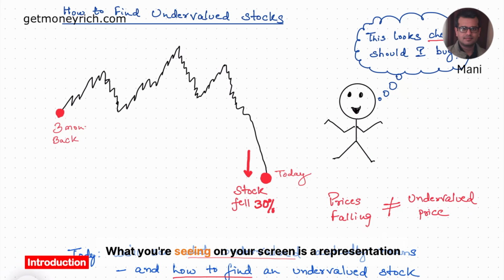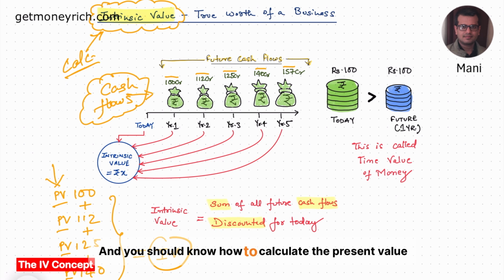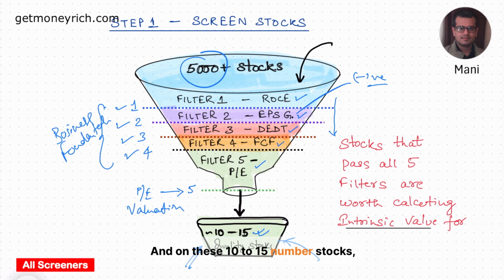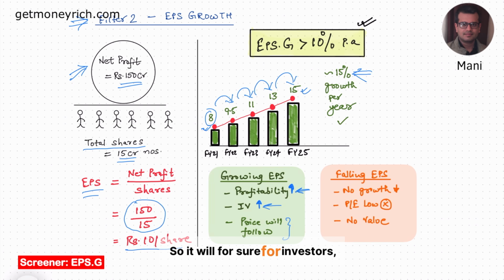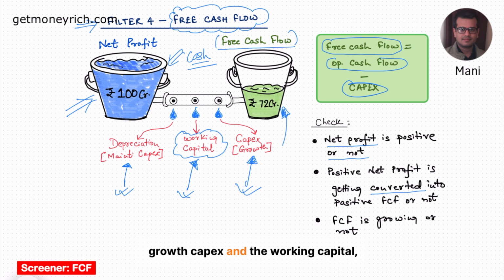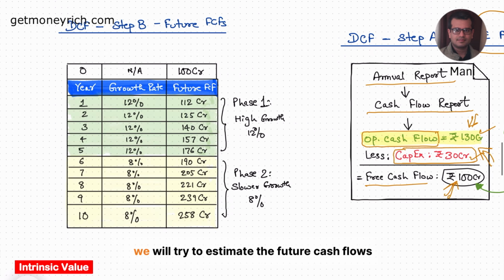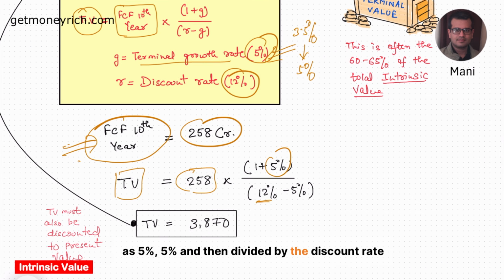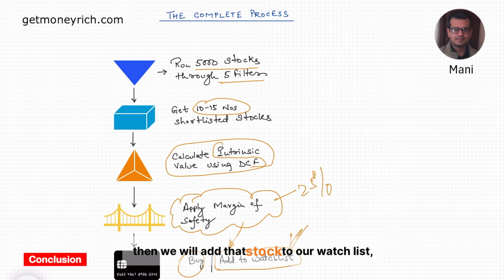How To Find Undervalued Stocks For Investing in India For Long Term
What is the way to find undervalued stocks in India? Most investors make one costly mistake — they see a stock fall 30% and immediately think it is cheap. But a falling price and an undervalued stock are two completely different things, and that is why we all must learn how to find undervalued stocks.

In this video, I walk you through the exact step-by-step process I use to find genuinely undervalued stocks in India — not based on tips or gut feeling, but based on fundamental analysis and a concept called Intrinsic Value.

Here is what we cover:
✅ The difference between Price and Value (and why this changes everything)
✅ What Intrinsic Value actually means — explained with simple sketches
✅ The 5 screeners I use to filter 5,000+ stocks down to 10–15 quality businesses
✅ How to calculate Intrinsic Value using the DCF method — step by step
✅ The Margin of Safety concept — and why it protects you even when you are wrong

This is the same approach that long-term value investors have used for decades. And it works just as well in the Indian market.

Whether you are just starting out or have been investing for years, this video will give you a clear, practical framework to make smarter, more confident investment decisions.

📌 CHAPTERS
00:00 Introduction
00:44 Price vs Value
03:46 Intrinsic Value Concept
06:33 The Three Step Proces
08:14 All Screeners
10:20 Screener #1: ROCE
13:30 Screener #2: EPS Growth Rate
16:07 Screener #3: Debt Level
18:14 Screener #4: Free Cash Flow
20:02 Screener #5: P/E Ratio
21:57 Intrinsic Value Calculation
32:14 Margin of Safety
34:00 Conclusion

Got a question? Drop it in the comments — I read every single one.